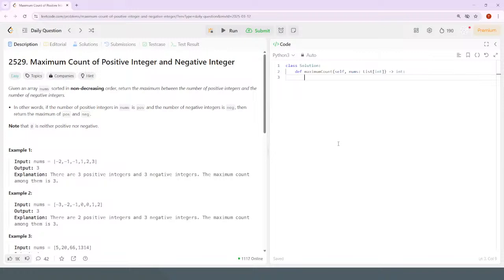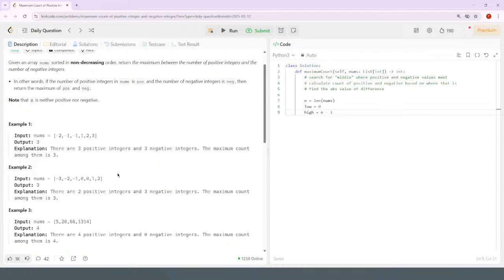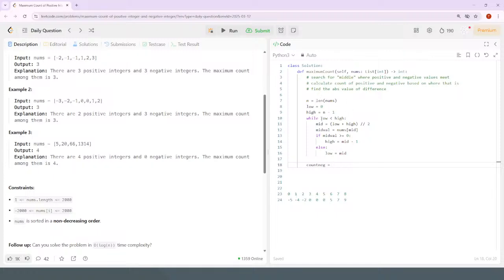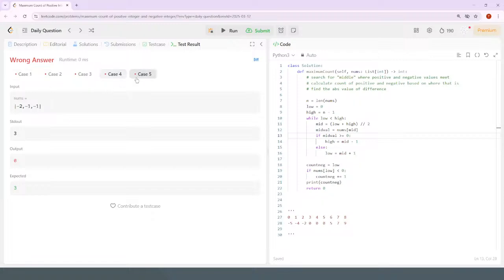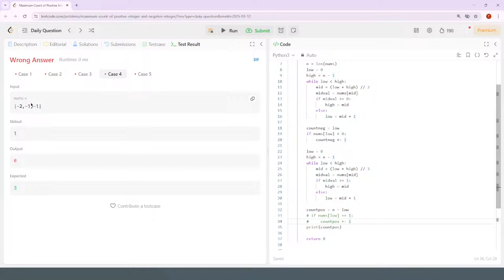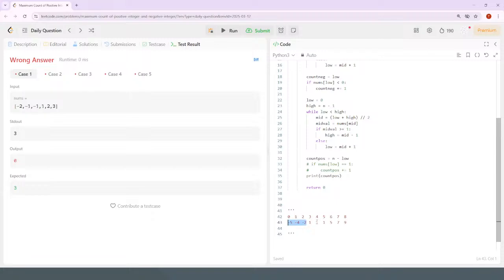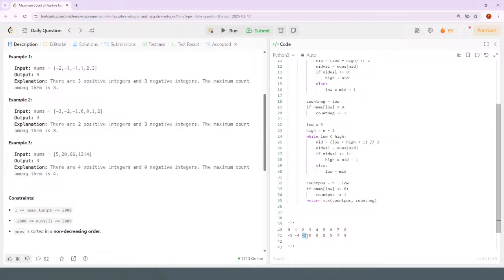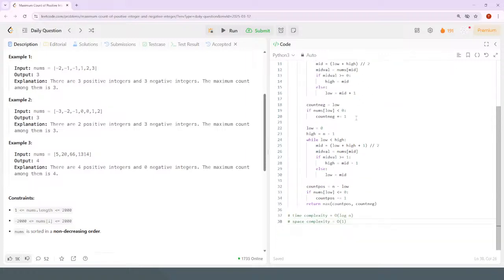2529. Maximum Count of Positive Integer and Negative Integer [Easy] | Leetcode Daily | 3-11-25